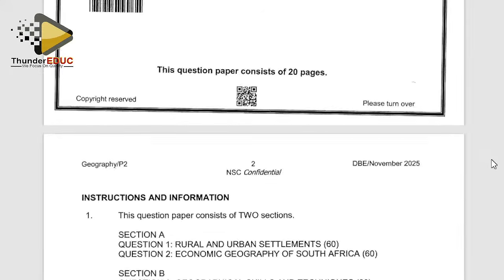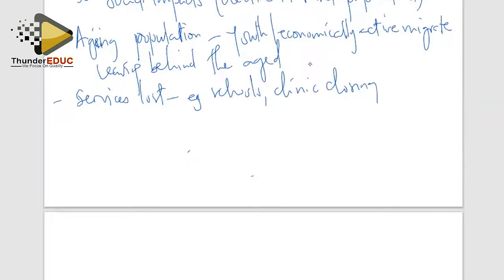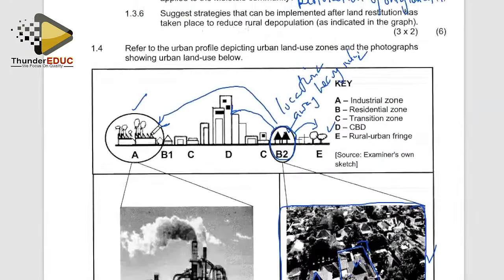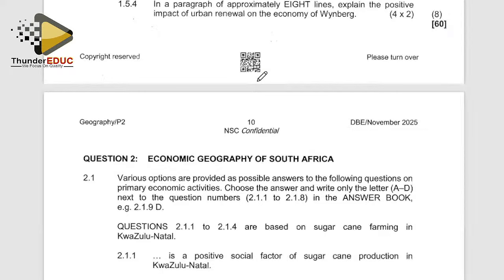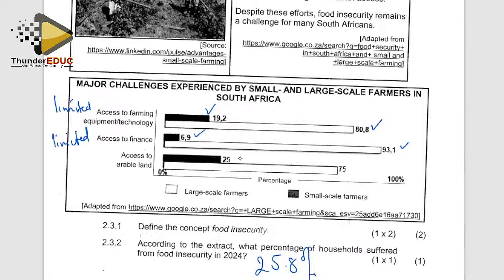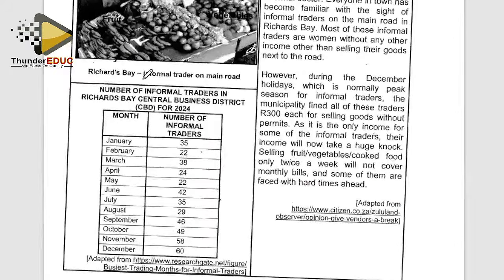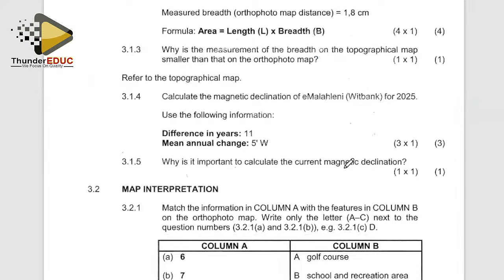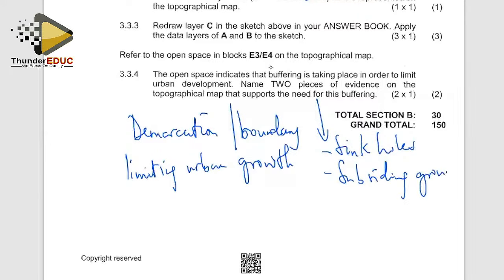2025 MEMO GEOGRAPHY PAPER 2 GRADE 12, FINAL EXAM GEOGRAPHY P2 MEMO THUNDEREDUC GRADE 12 GEO P.2 MEM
2025 MEMO GEOGRAPHY PAPER 2 GRADE 12, FINAL EXAM GEOGRAPHY P2 MEMO THUNDEREDUC GRADE 12 GEO P.2 MEMO